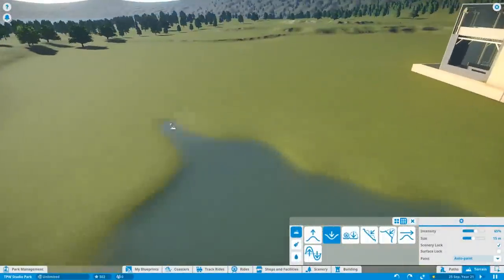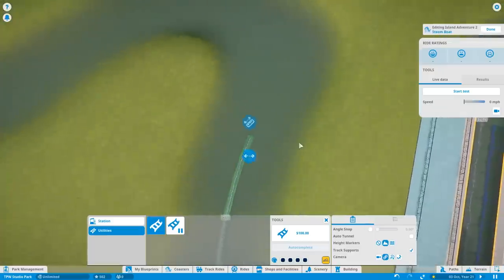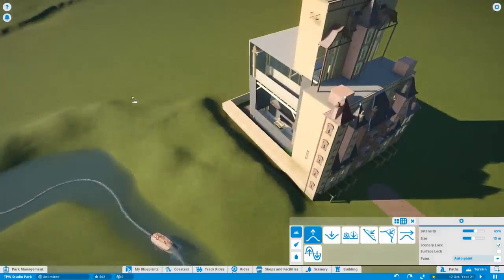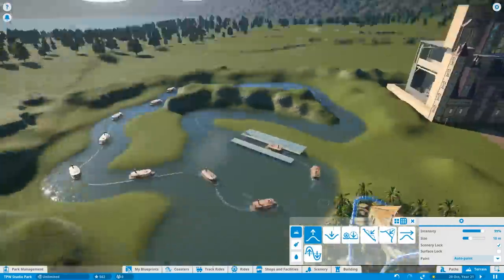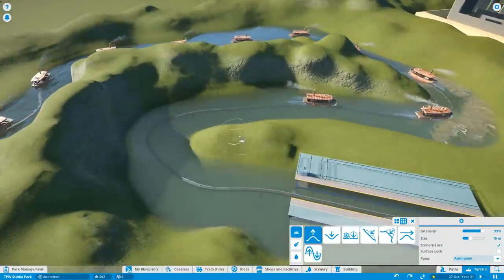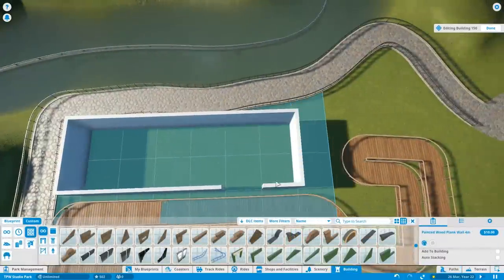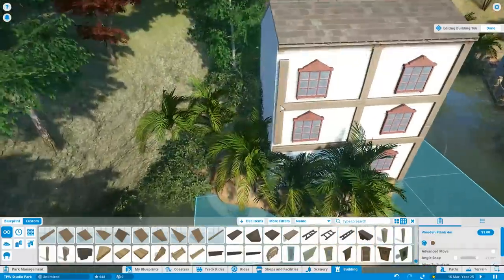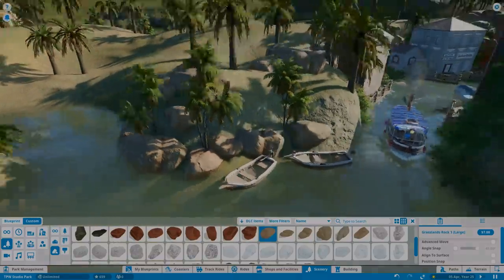Let's Play Planet Coaster - Studios Park - Episode 8 - JAWS: The Ride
In this series I build a studios inspired park using the studios pack DLC released by Planet Coaster. Throughout the series I'll be building a wide variety of different rides and attractions all with a movie based feel. Along with building some fantastic roller coasters and water rides, I'll have a huge focus on dark rides using some of the fantastic new ride types available in the game.

Throughout the series you'll be able to get involved by suggesting what should be built next, ride names and much more!

In this episode I start work on my biggest project to date here in Volcano Bay Studios. I'll be starting construction on JAWS: The Ride, a highly detailed boat ride with a twist. Along with installing the ride and landscaping, in this episode I start to add the scenes and theming around the ride. In this next episode I'll finish the ride along with working on the Amity Island area of the park.